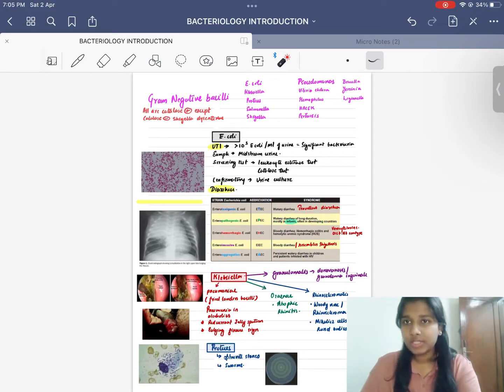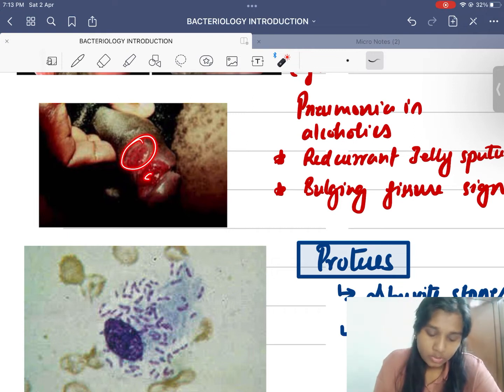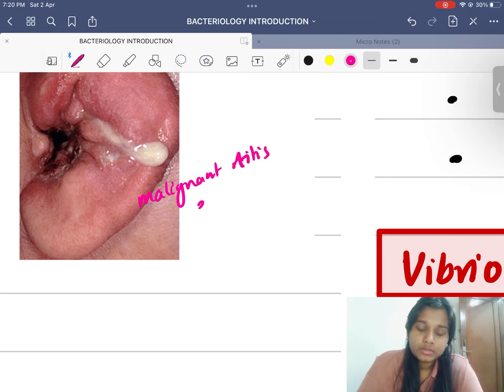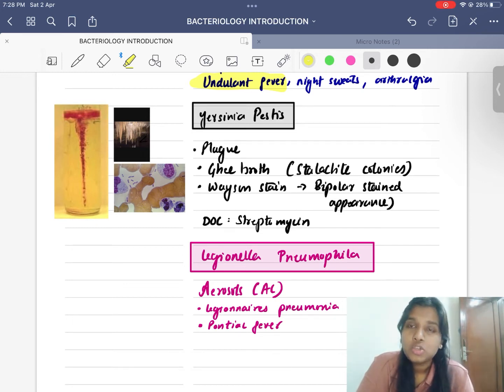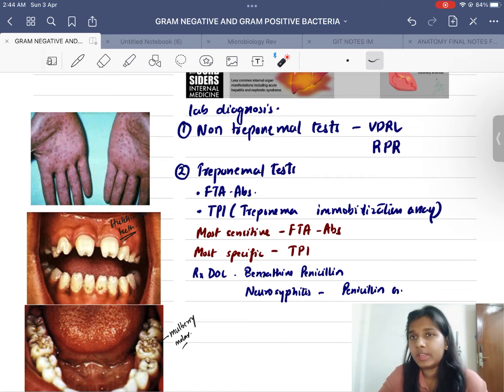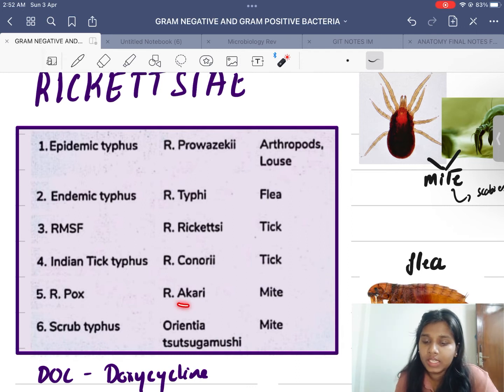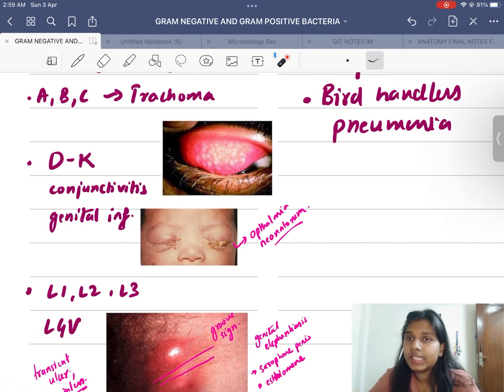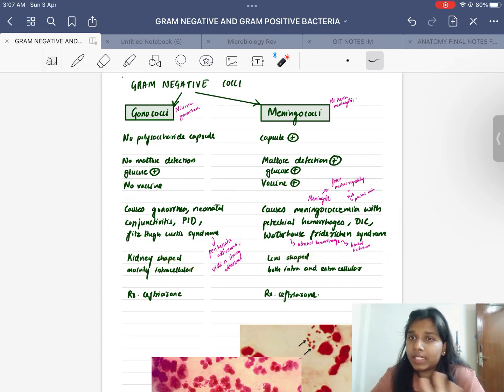GRAM NEGATIVE ORGANISMS